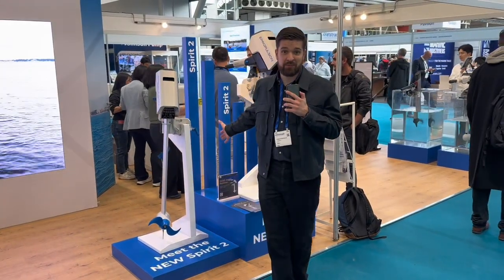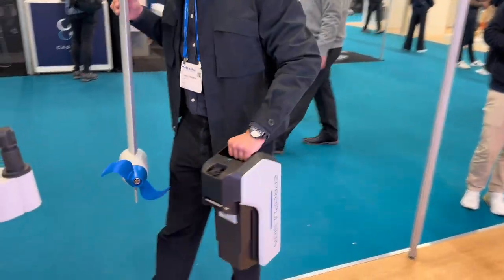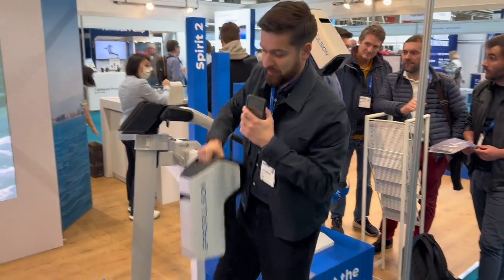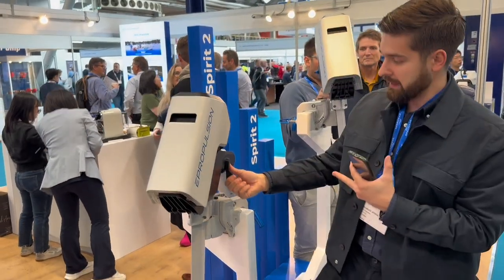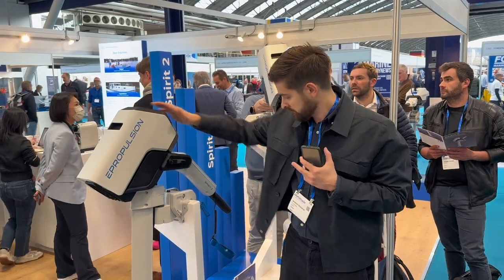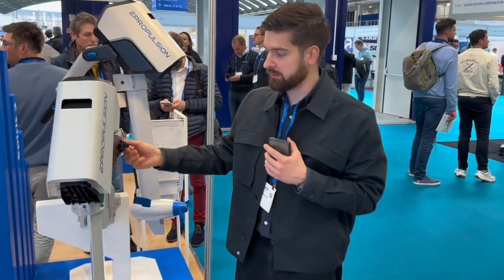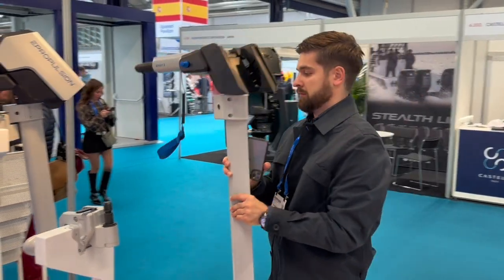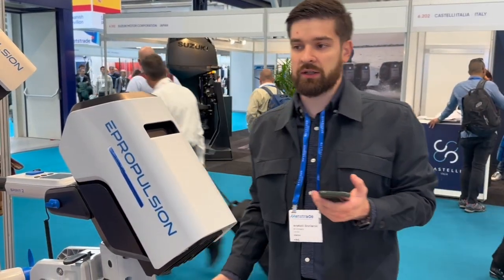ePropulsion Spirit 2.0 - New 2 kW game-changing outboard motor, with boost to 3kW & Hydrogeneration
🔥 ePropulsion Spirit 2.0 — 2 kW Electric Outboard (3 kW Boost + Hydrogeneration!)

Meet the all-new Spirit 2.0: clean, quiet, and powerful electric propulsion for dinghies, tenders, fishing boats, and small sailboats. In this video, we test acceleration, range, portability, and the new 3 kW Sport Mode — plus onboard hydrogeneration that recharges the battery while sailing.

⚙️ Key Highlights:
- 2 kW power with 3 kW boost for quick acceleration
- Integrated detachable 1539 Wh battery (portable + easy swap)
- Full color screen with adjustable angle & extendable tiller handle
- Click-on transom bracket mechanism
- New Propeller Design
- Hydrogeneration: recharge while sailing 3–16 knots
- Runtime approx. 0.9h full power → 3h low power (varies by hull/load)
- Fast charging: ~2h, standard: ~8h
- Lightweight: motor + battery ≈ 20.6–21 kg depending on shaft

Ideal for tenders, daysailers, lake boats, eco-marinas

✔️ Quiet + zero emissions
✔️ Lightweight + super portable
✔️ Efficient hybrid sailing thanks to regen
✔️ Modern, intuitive controls + digital display

If you’re thinking about going electric, the Spirit 2.0 delivers serious performance in a small footprint.

💬 Have questions about electric motors? Drop them below.